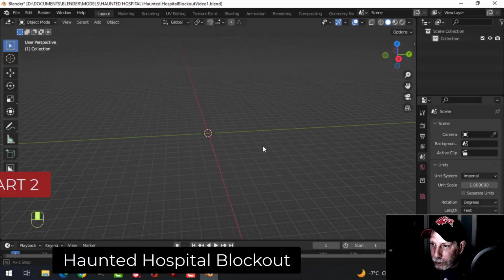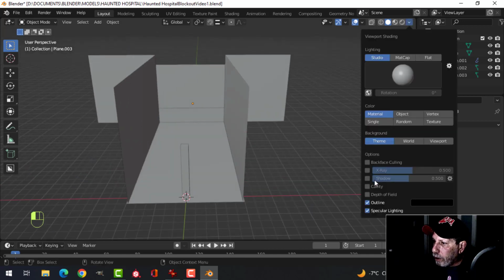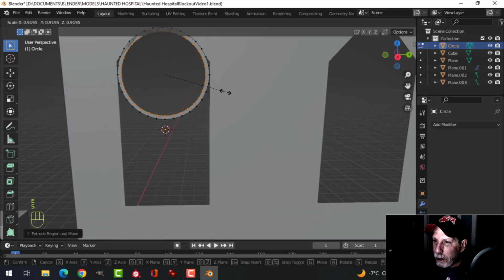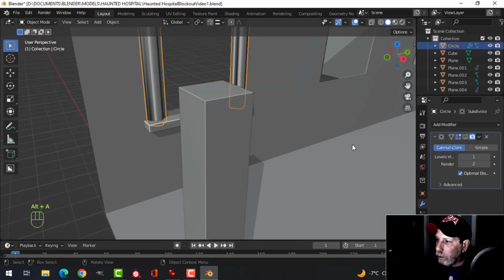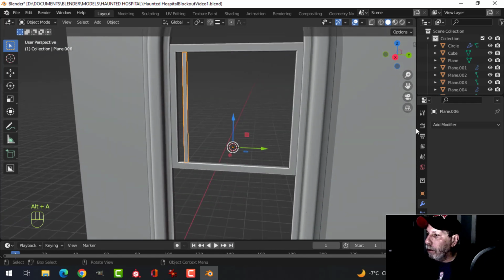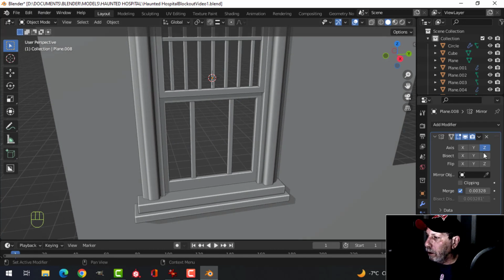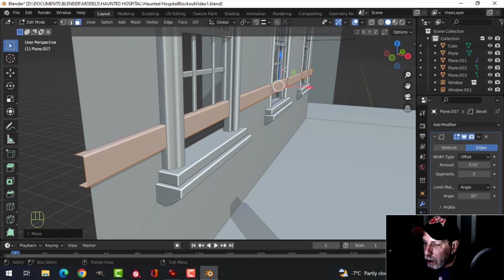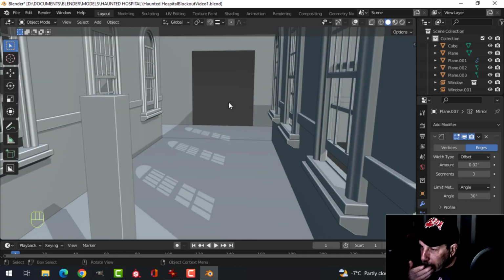HAUNTED HOSPITAL (PART 2): BLOCKOUT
In this video, I begin to blockout the hallway of the HAUNTED HOSPITAL.  I also model the large, arched windows.

I have opened this up as a BLENDER CHALLENGE on the zerobio discord so if you want to participate in this, post your WIPs as you make them and a final render or two when the time comes (deadline will be announced later).  Links are below for the discord.

Part 7 (Door Arch Texturing)
Part 8 (Arched Window Texturing)